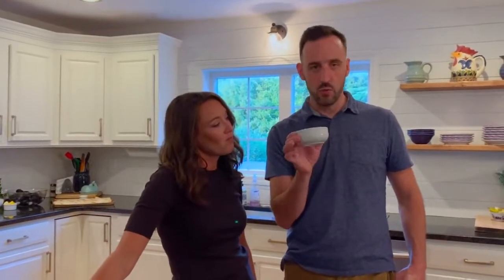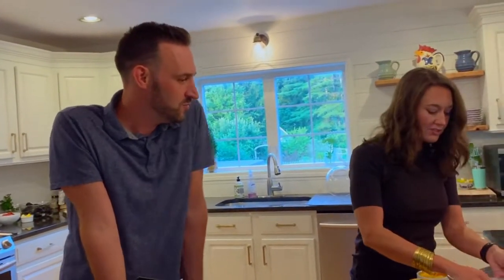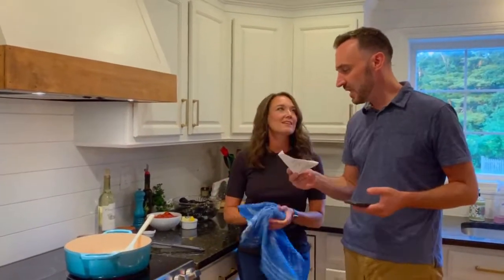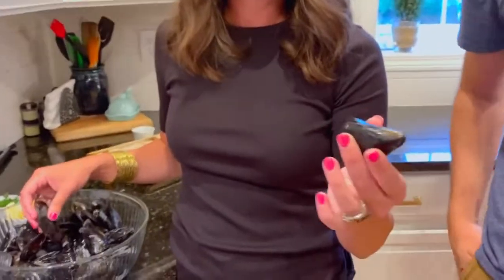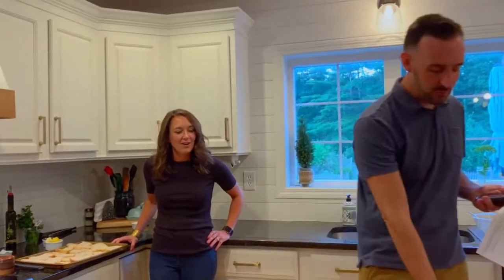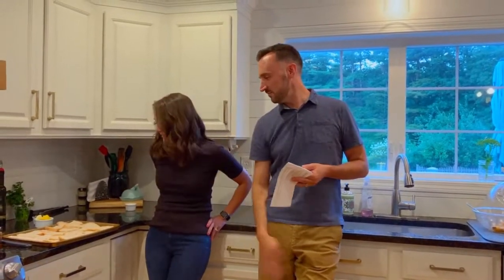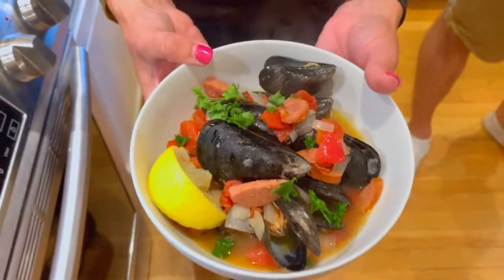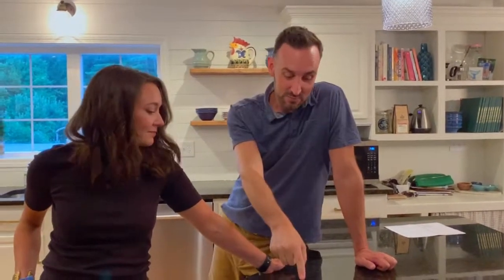Episode 6 - Portuguese Mussels & Peach Crisp